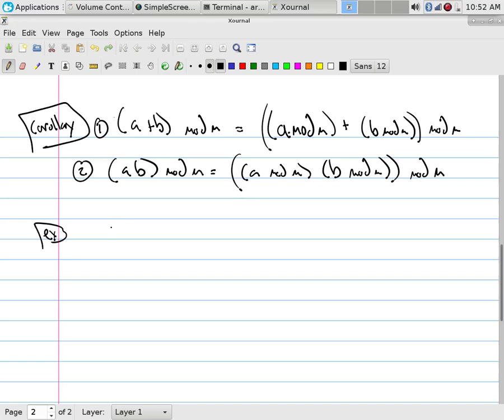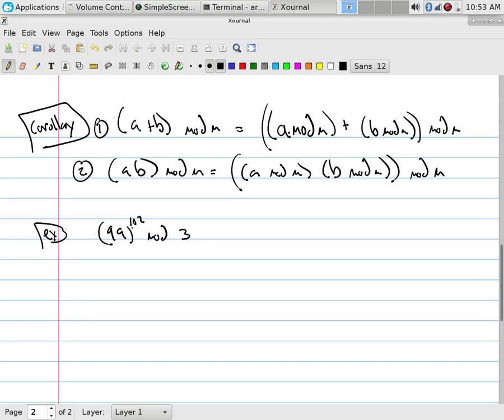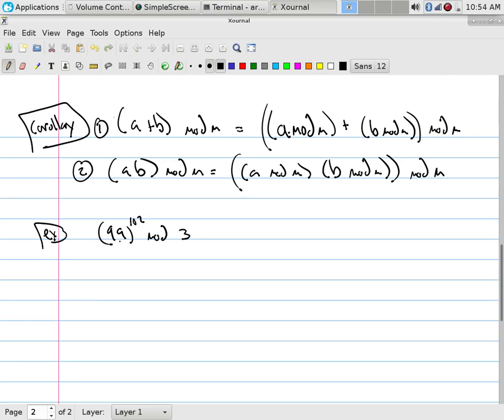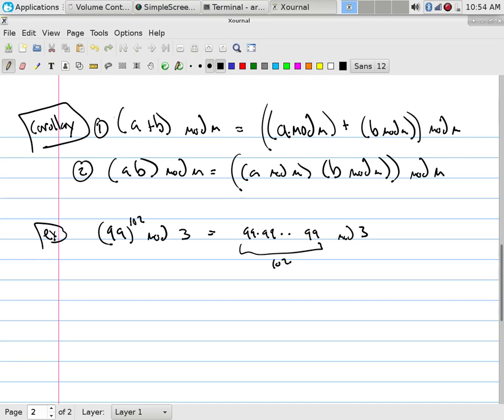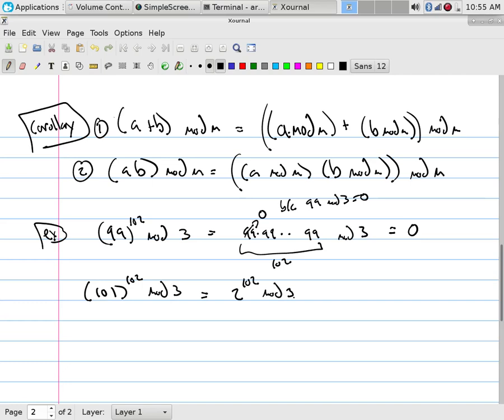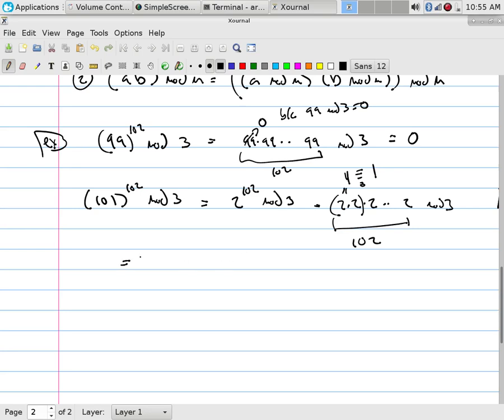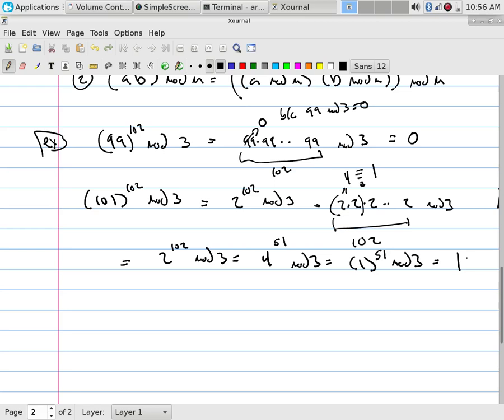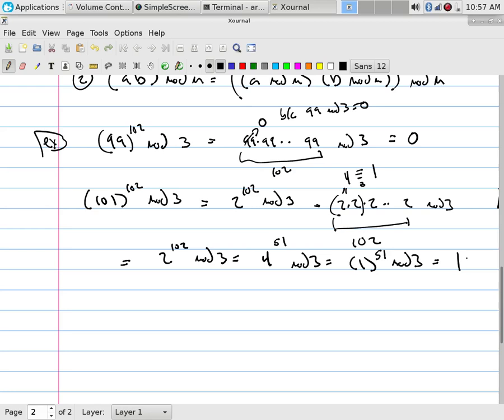Number Theory: Modular Arithmetic Example